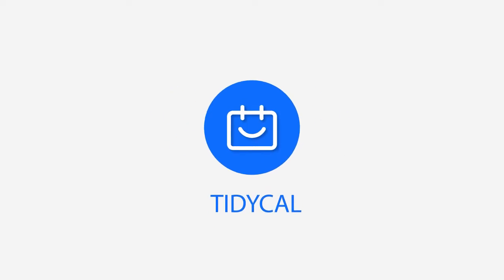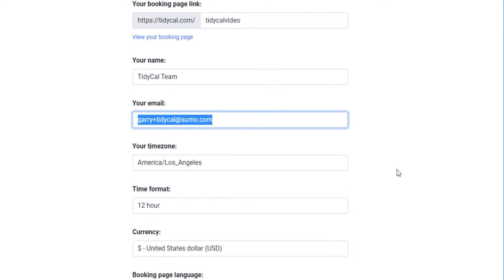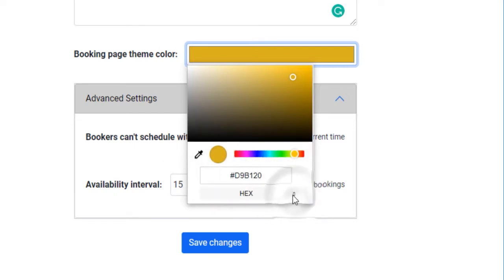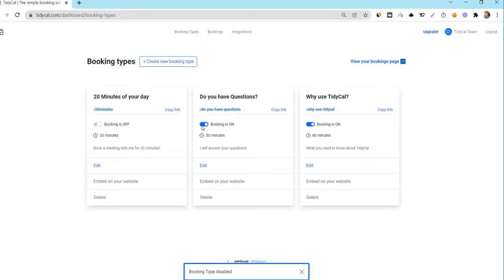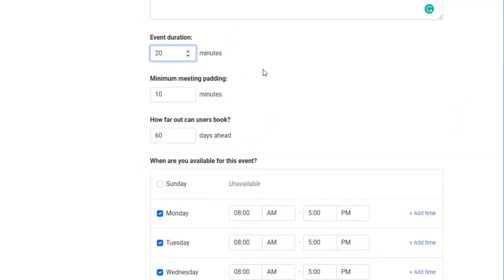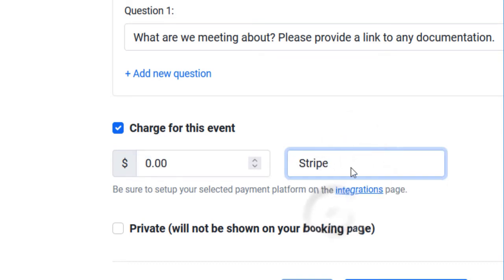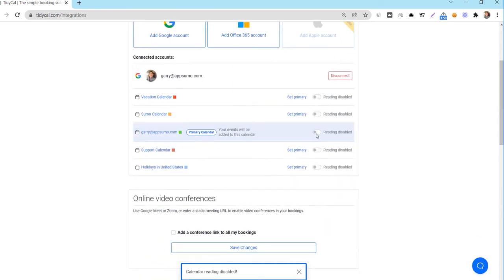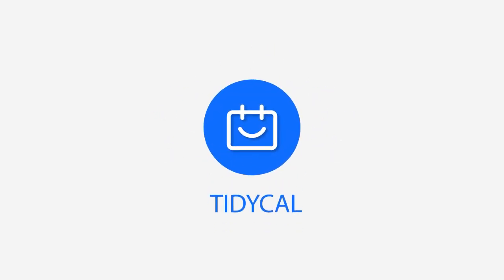Maximize Your Time Management with TidyCal: A Beginner's Guide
Welcome to our comprehensive TidyCal tutorial where we guide you through the process of setting up and using TidyCal, a powerful scheduling solution. This step-by-step guide is perfect for anyone looking to manage their calendar and get more bookings efficiently.

In this video, we cover:

* Setting up your TidyCal profile
* Configuring your booking types
* Managing your bookings
* Integrating with Google and Office 365 calendars
* Setting up payment options
* Using automation and API integration

Topics in this video:
00:00 Setting up your Profile
00:35 Changing your Profile Picture
1:29 Setting up your Timezone
1:53 Setting up your Currency
2:09 Setting your Language
2:25 Color Scheme
2:55 Advanced Settings | Pre-booking Padding
3:10 Advanced Settings | Availability Interval

Booking Types
3:25 Your Booking Types page
4:07 Enable/Disable Booking Types
4:32 Embed Code of a Booking Type
4:51 Booking Type Settings
5:45 Minimum Meeting Padding (Post-Meeting Padding)
6:06 Availability Settings
6:19 Breaks within a Day
6:24 Question Fields
6:35 Charging for a Meeting | Payment Gateways
6:55 Private Meetings

Bookings Page
7:11 Changing Views
7:23 Canceling or Rescheduling Meetings

Integrations
7:31 Integrations Page
7:32 Adding Google and Office 365 accounts
7:56 Primary Calendar
8:02 Enabling calendars for Reading
8:31 Video Conference Links
9:14 Automation and API Integration

9:21 Meeting Reminders

If you're looking to simplify your scheduling and maximize your time management, this tutorial is for you.